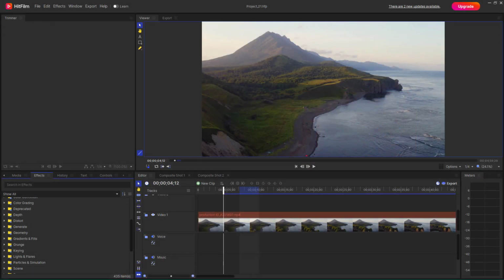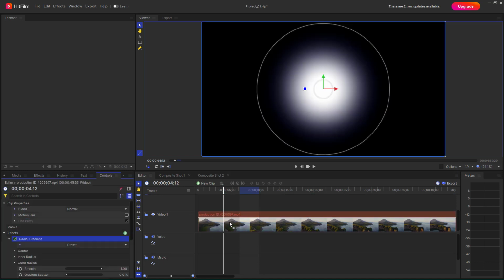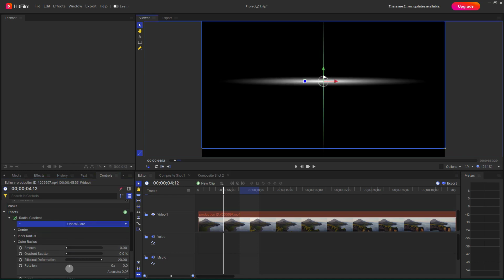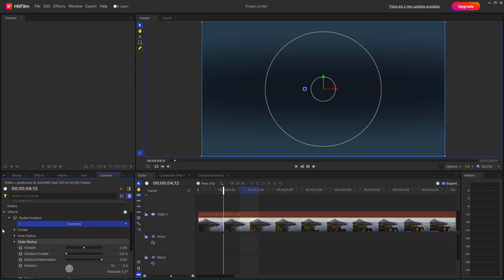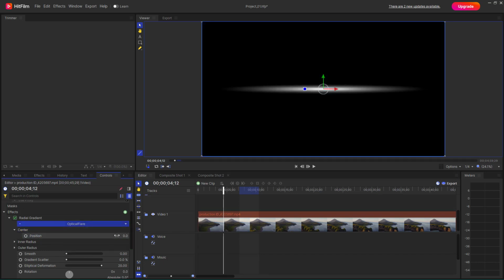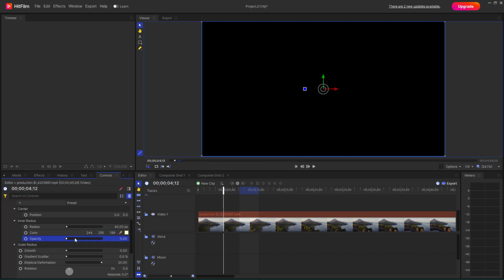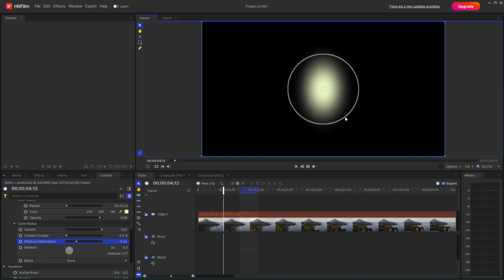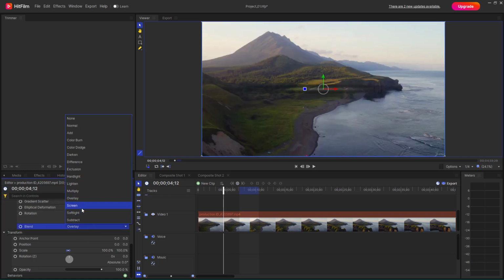HitFilm - Lesson 141 - Radial Gradient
In this tutorial, we will be discussing about Radial Gradient in HitFilm